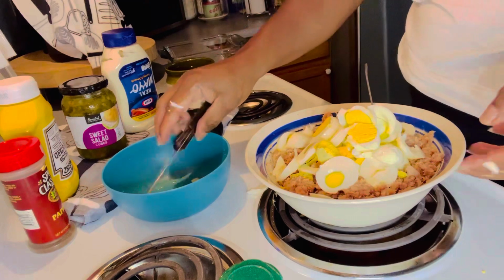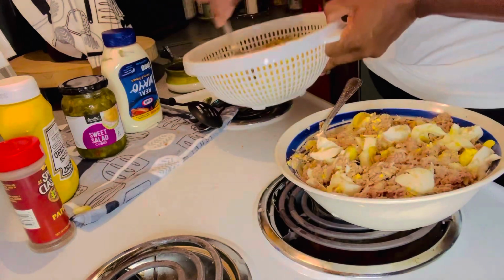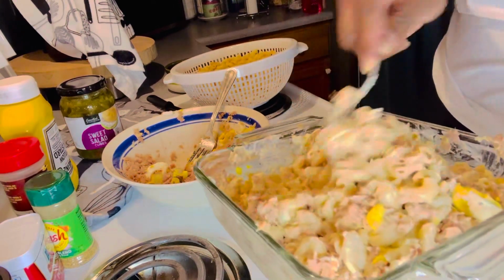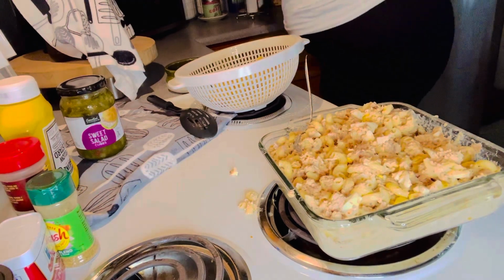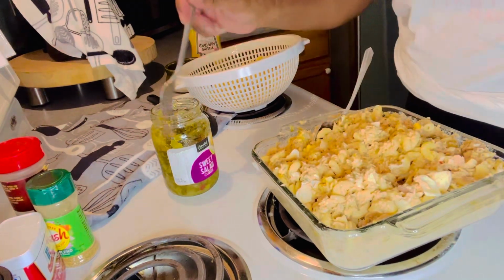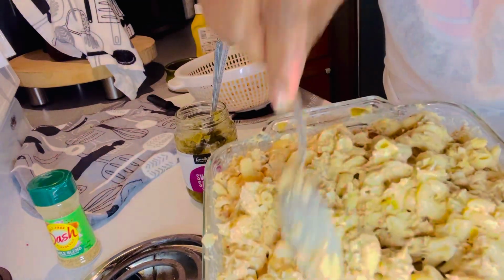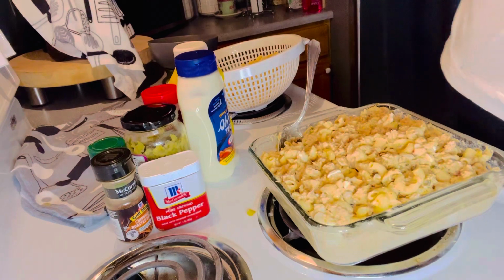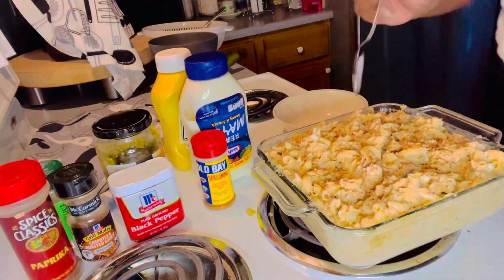Homemade tuna salad .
Add a small bit of sugar and the ingredients you talking about a quick fast meal.